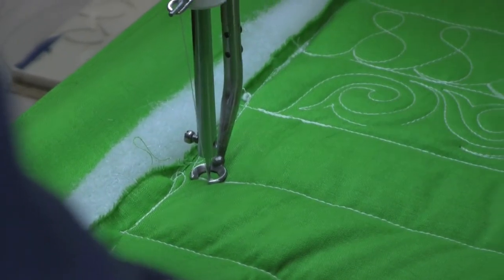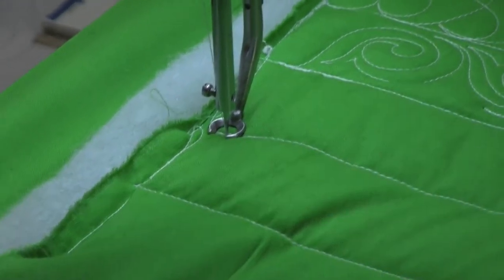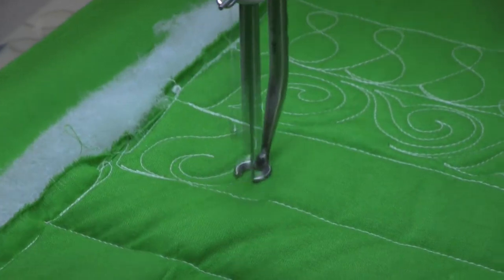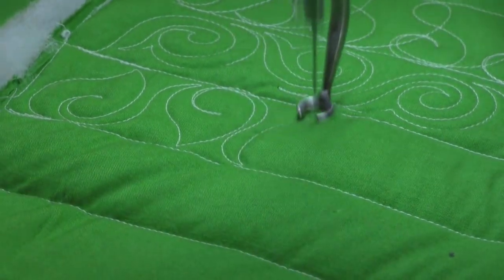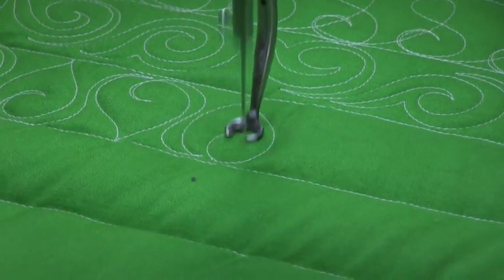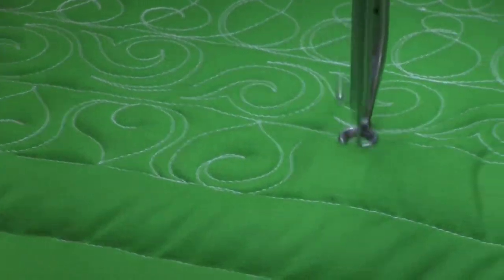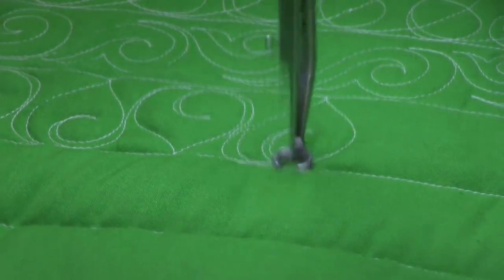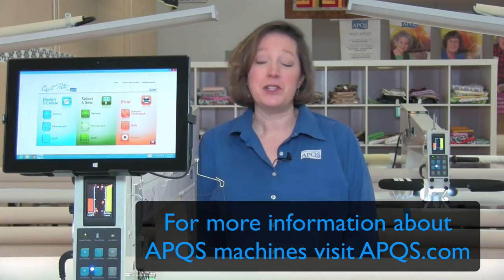APQS Tutorial: Leaf Border or Sashing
Leaves are a wonderful filler for small spaces. In this video, Angela Huffman, APQS Dealer/Educator shares a leaf design that changes positions and brings the eye across the quilt.